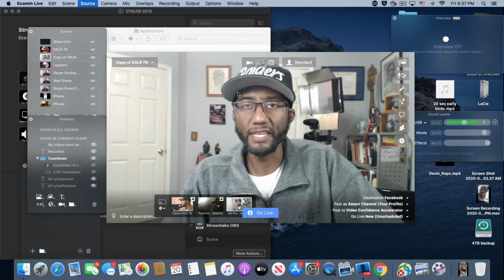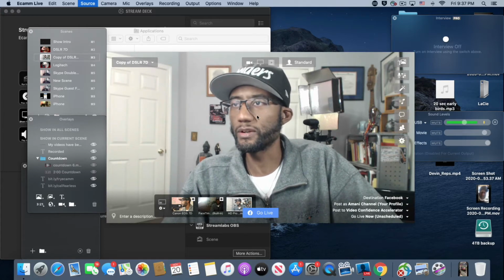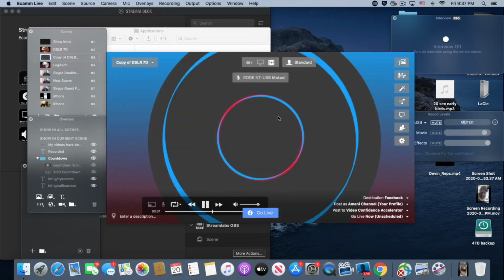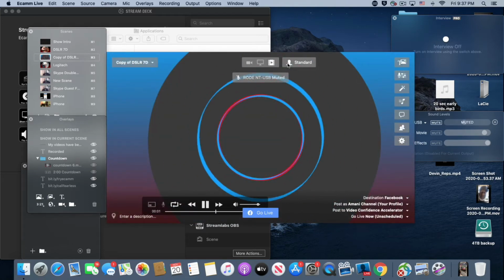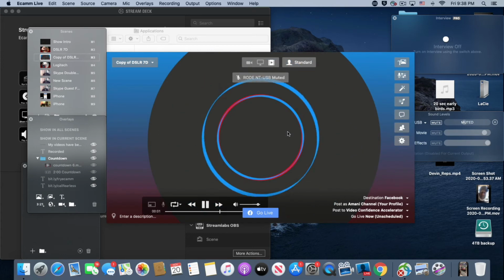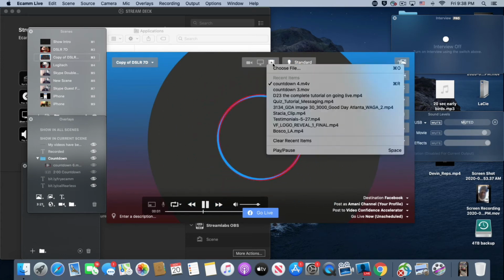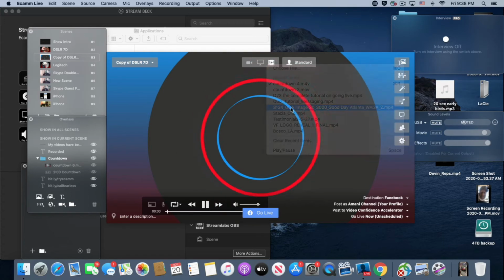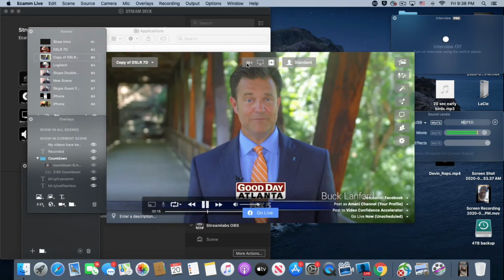How to go live and use ECamm Live beginners guide (Mac)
How to get started and use ECamm Live for Mac. Beginners guide to go live with ECamm live. Basic controls and features of ECamm Live.

Webcam: Logitech c920
Microphone: Rode NT USB Mic
Lights: Clamp Lights w Daylight CFLs
DSLR:Canon 7D
Alternative camera: Canon M50

Mobile Gear: RODE smartLav
RODE Extender Mic Cable
Mobile Tripod Adaptor
Octopus Tripod